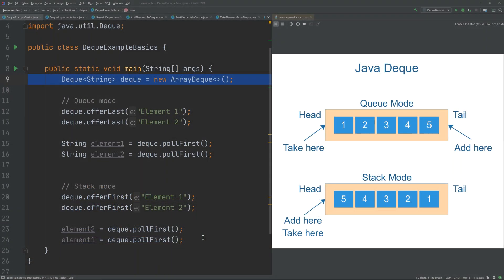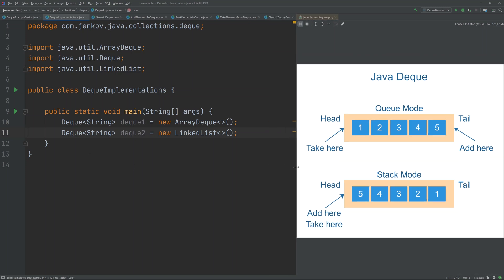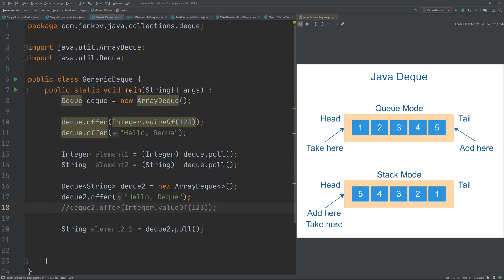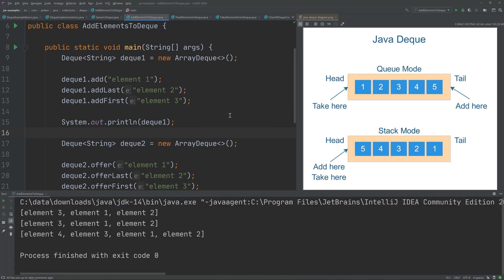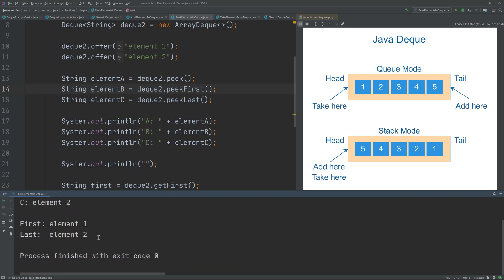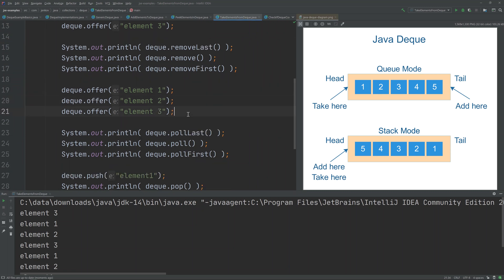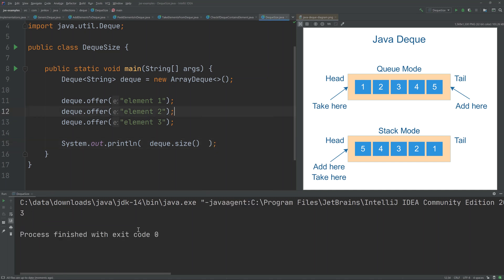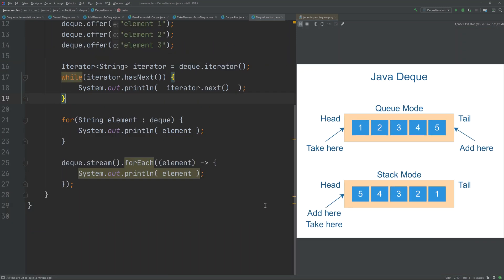Java Deque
The Java Deque interface represents a double ended queue (DEQue), meaning a queue which you can enque and deque elements at both ends of the queue. In a normal queue you enque elements at the end, and deque elements from the beginning of the queue. The name Deque is pronounced "deck", like a "deck" of cards.

Chapters:
0:00 Java Deque introduction
1:39 Java Deque implementations
2:20 Java Deque generic types
4:12 Add elements to a Java Deque
6:34 Peek at elements in a Java Deque without removing them.
8:03 Take elements from a Java Deque
10:12 Check if Java Deque contains specific element
10:59 Java Deque size - get number of elements in Deque
11:21 Iterate elements of a Java Deque